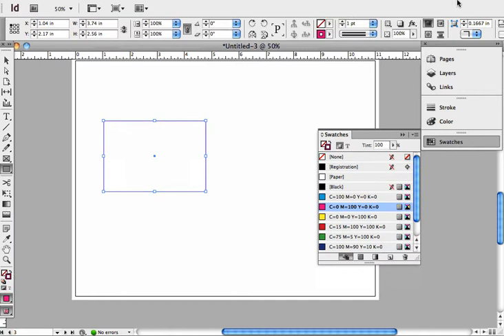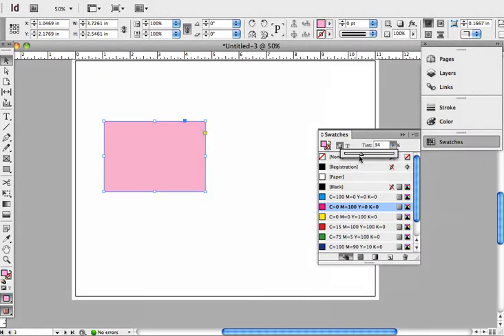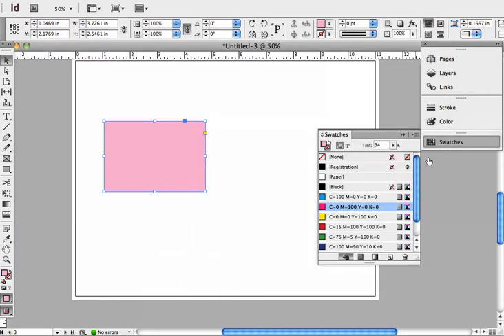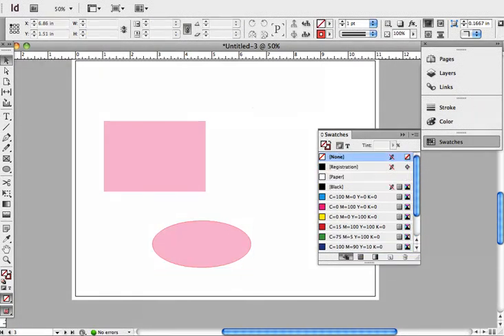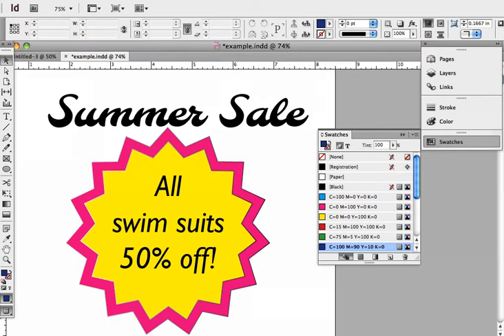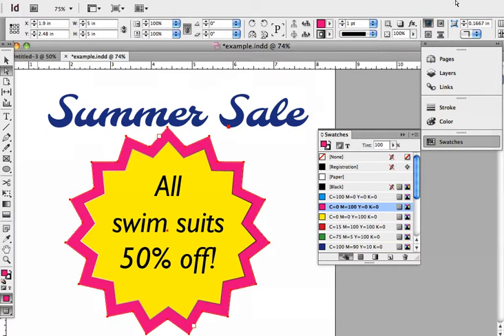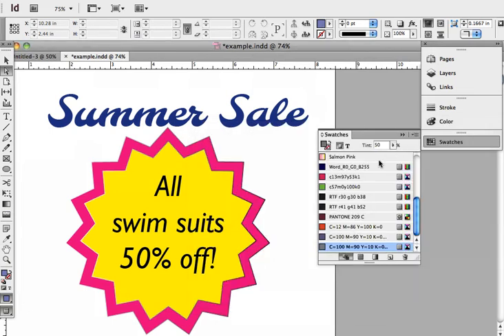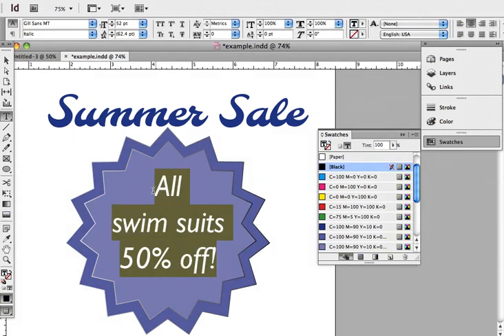Tints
Creating tints in InDesign